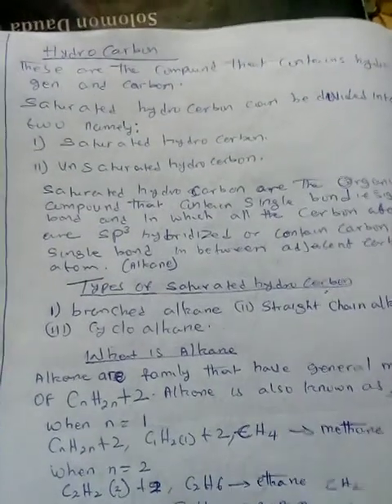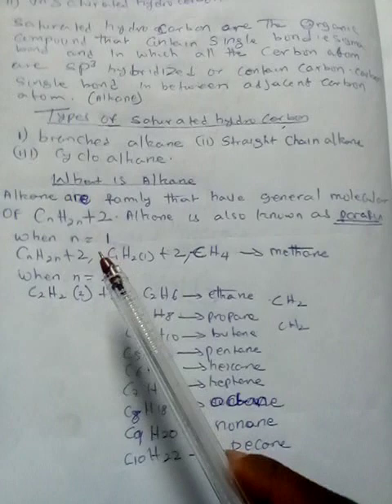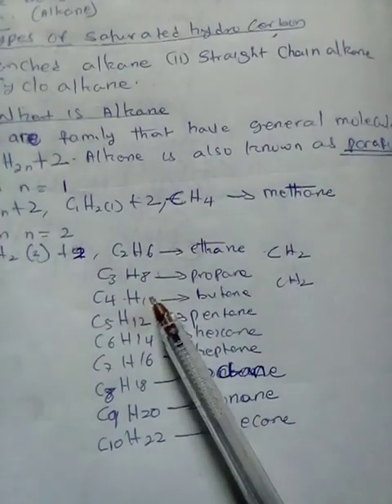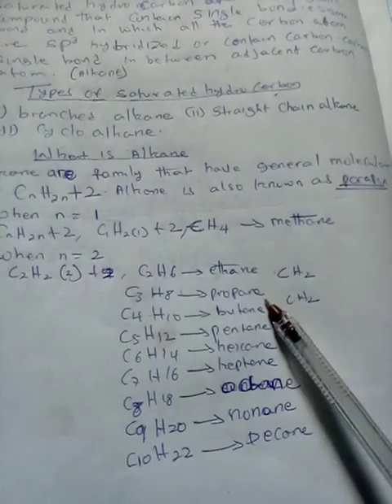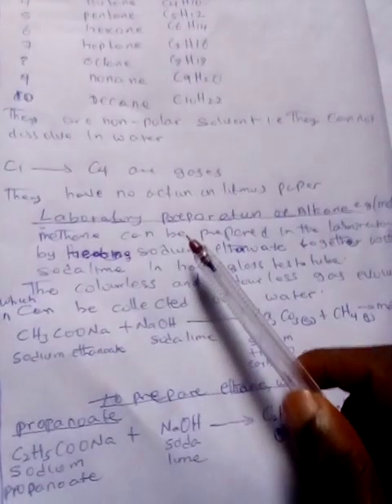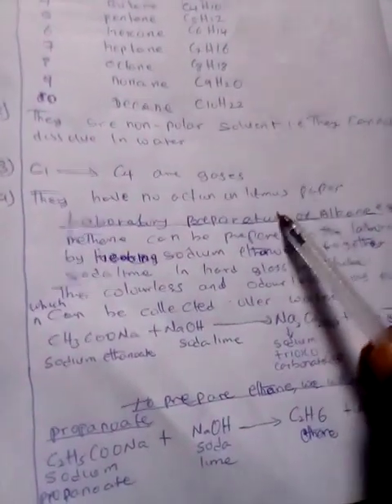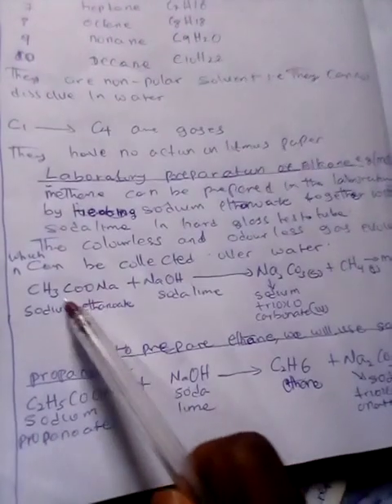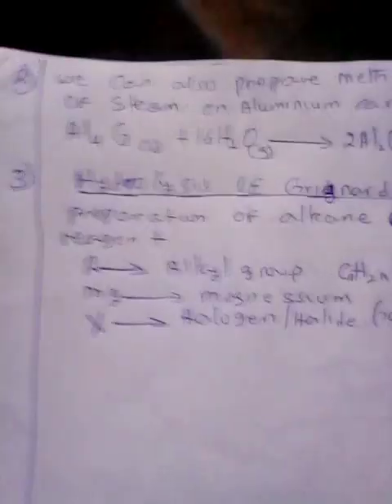INTRODUCTION TO ORGANIC CHEMISTRY (ALKANE)